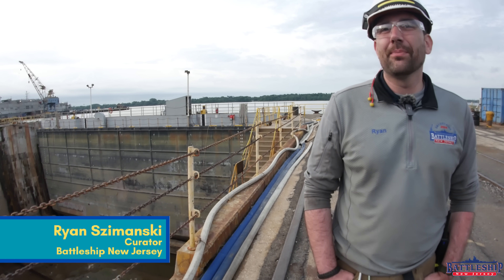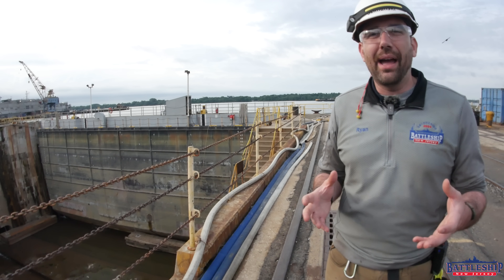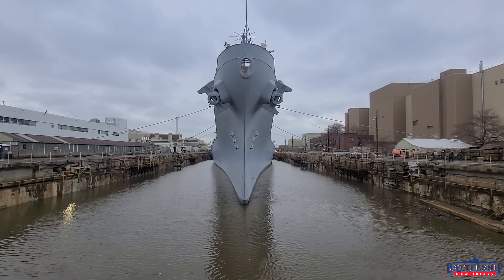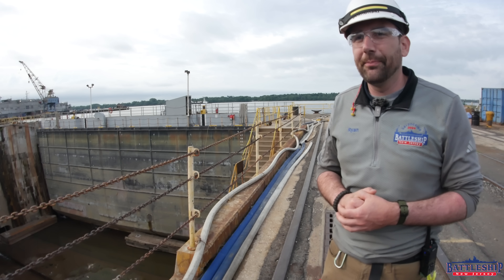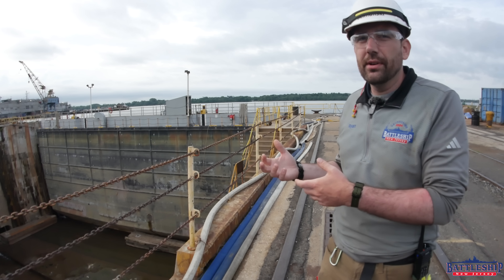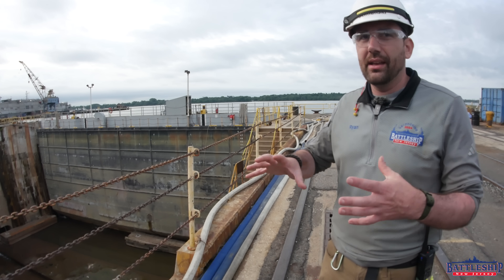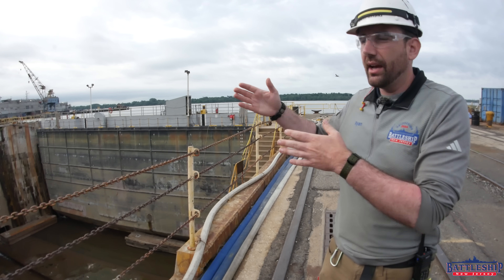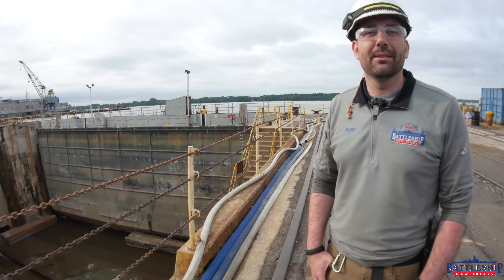How We Keep The Water On The Outside of the Drydock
In this episode we're talking about the drydock's caisson.